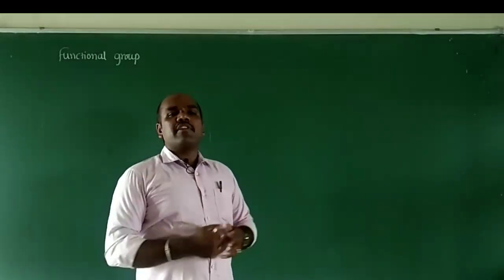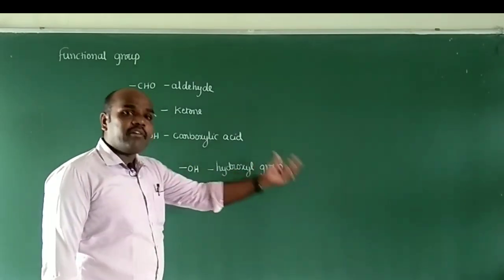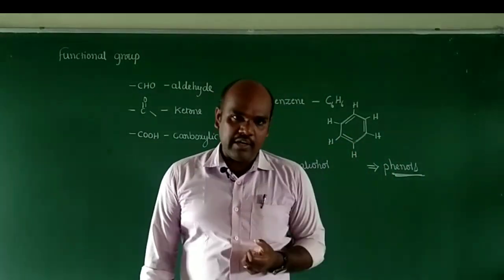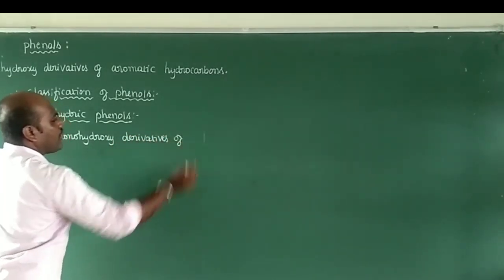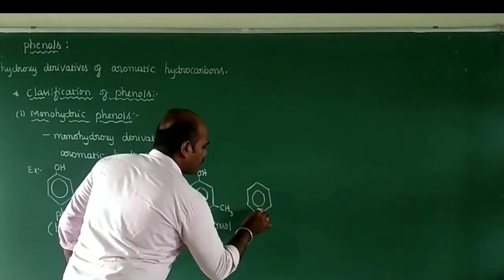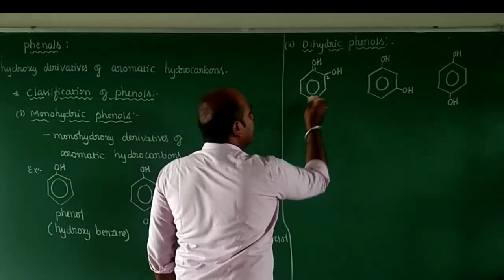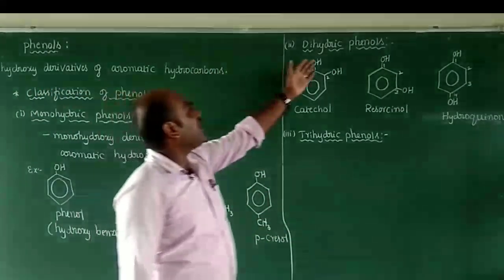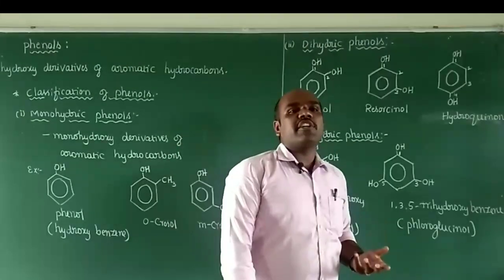Phenols: introduction and classification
In this video you will learn about meaning of functional group, introduction to the term phenols and detailed classification of phenols.